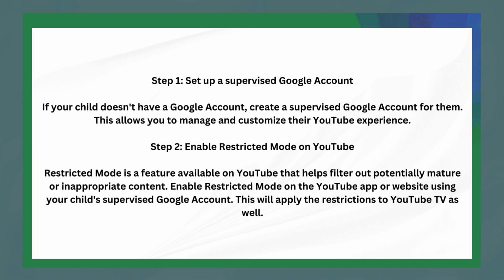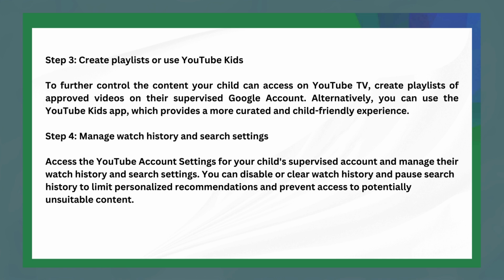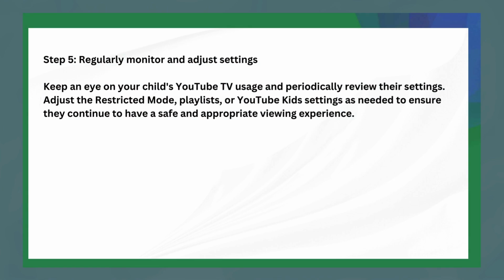HOW TO ADD PARENTAL CONTROL ON YOUTUBE TV (2024) FULL GUIDE